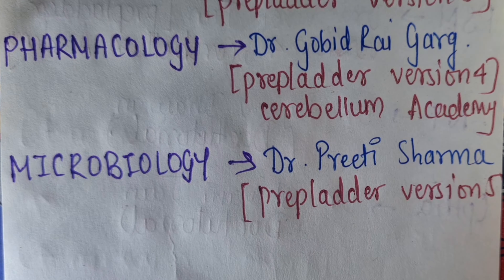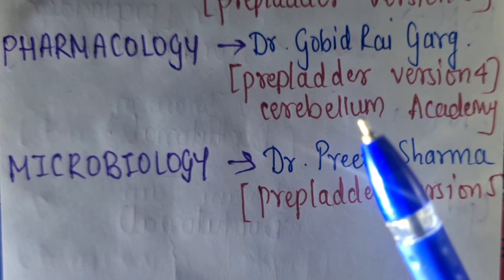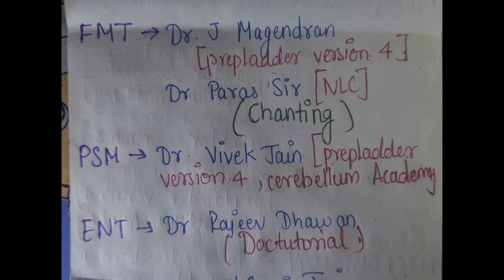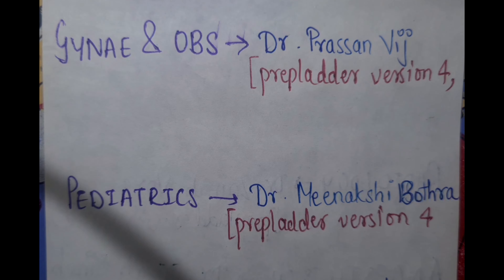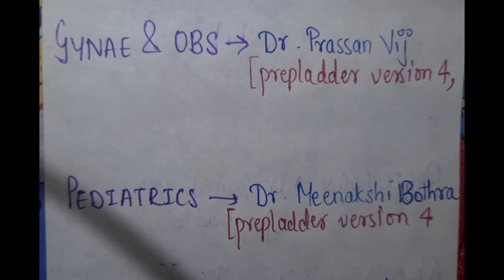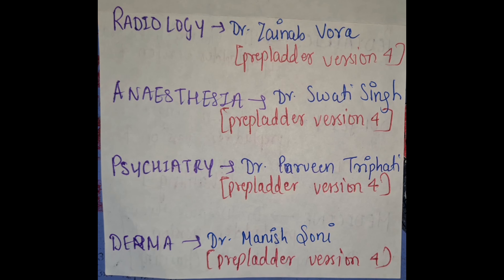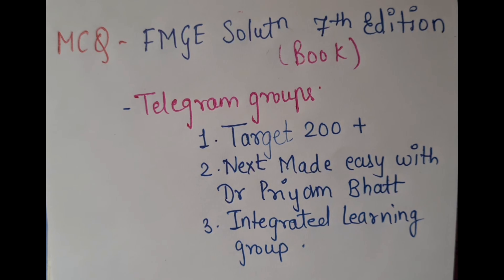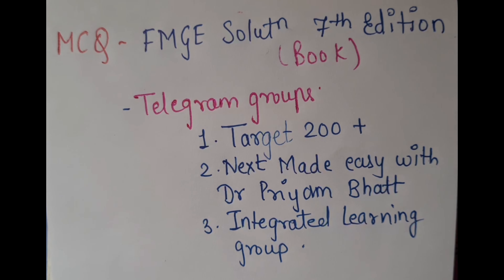Resources for fmge exam# prepladder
Hii ,This video is all about what resources I used for my preparation of fmge jan 2023 exam and u can also use without any confusion and time waste